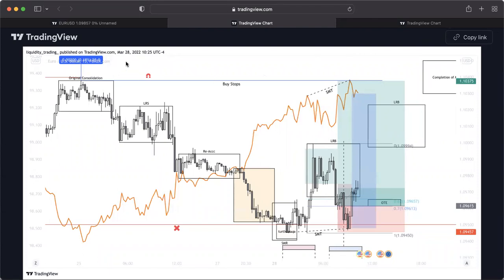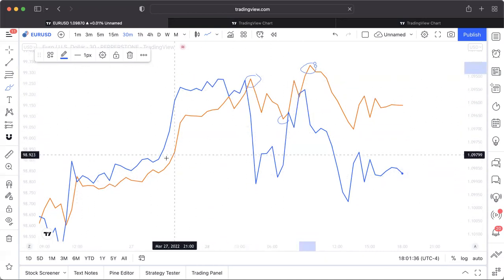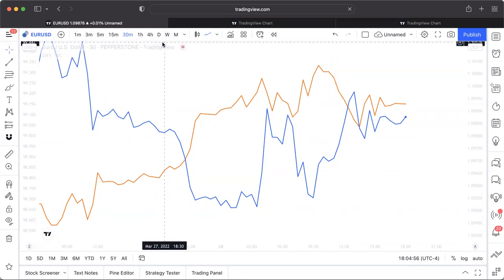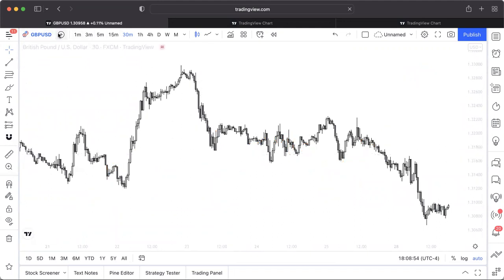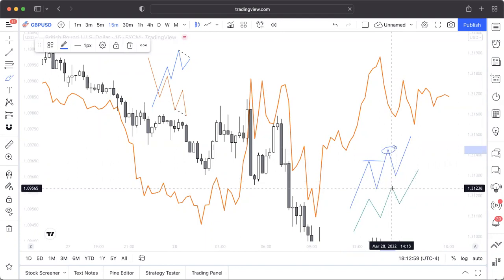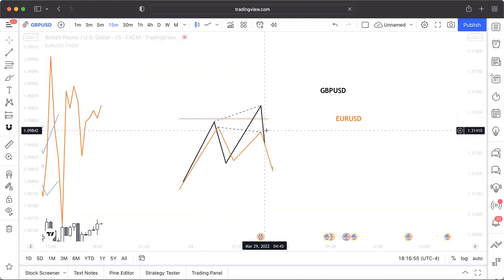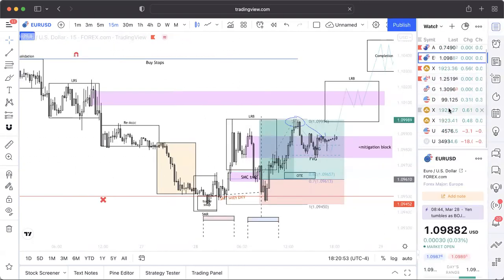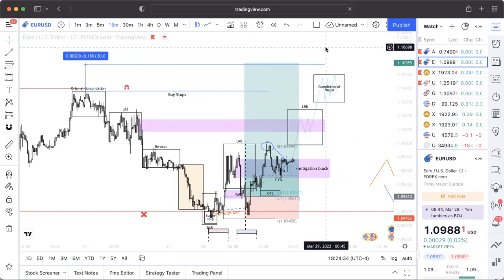٣ نوفمبر ٢٠٢٣(3)